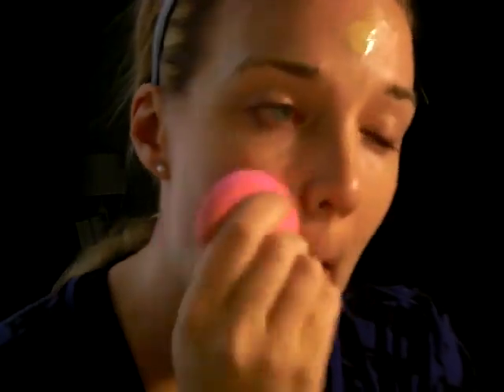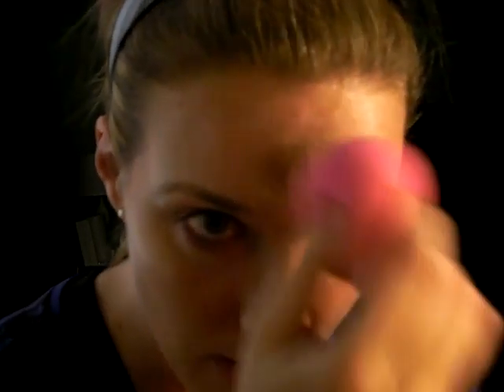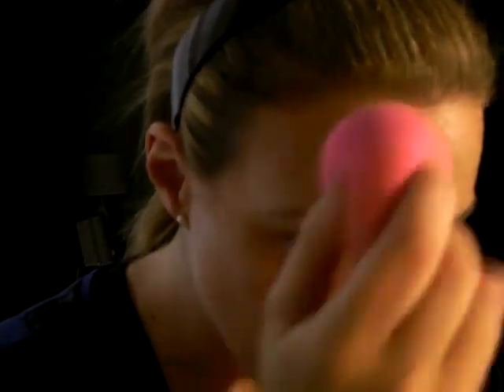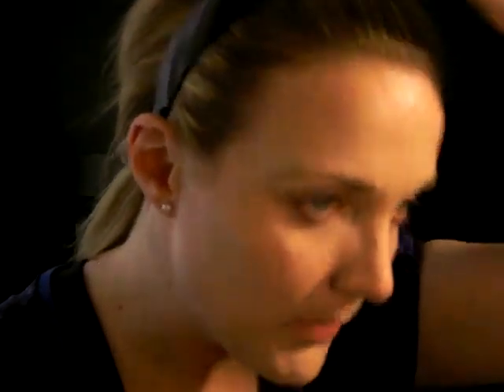Face Atelier Ultra Foundation Review & tutorial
I loveeeeee Face Atelier & thought I'd share the before & after results of applying it. I wear it in Porcelain & I'm NC20 for reference.